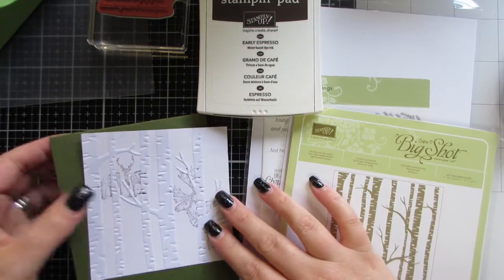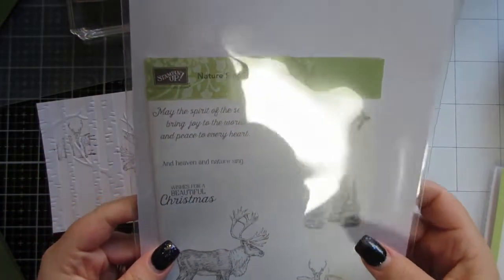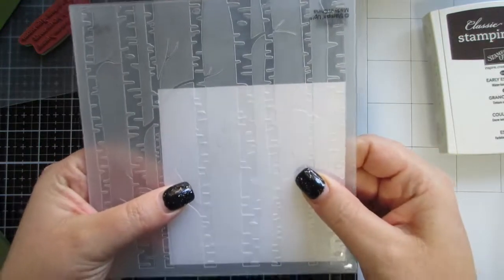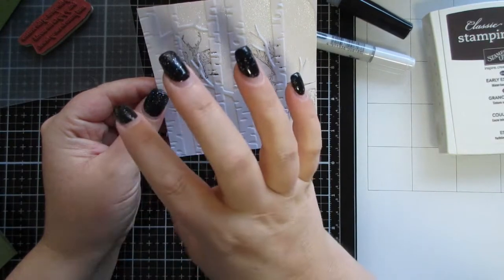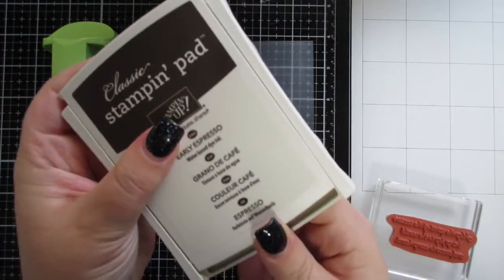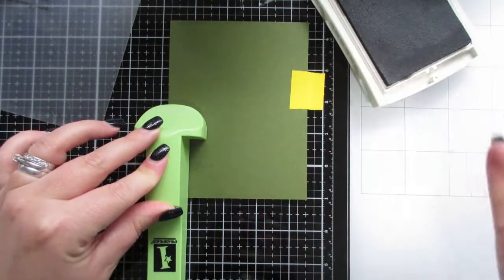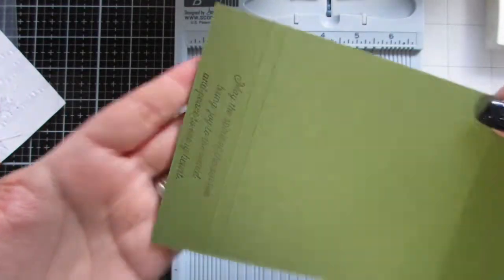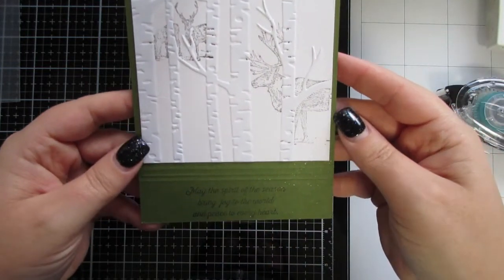Faux Letterpress Technique | Stampin Up Nature Sings Card | 2018 Holiday Card Series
Happy Christmas Eve Eve!

❤FIND ME❤

❤MUSIC❤